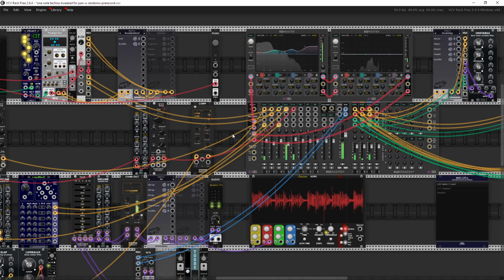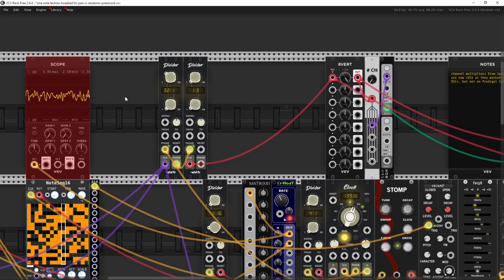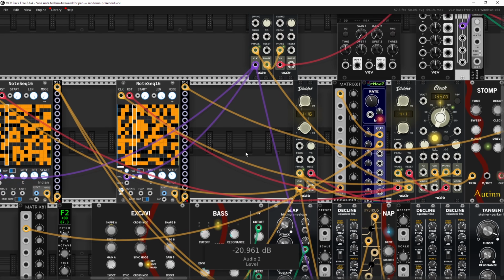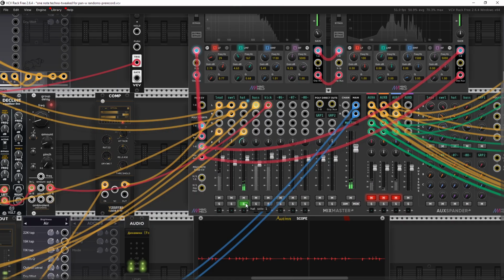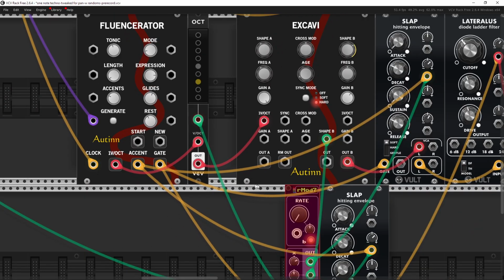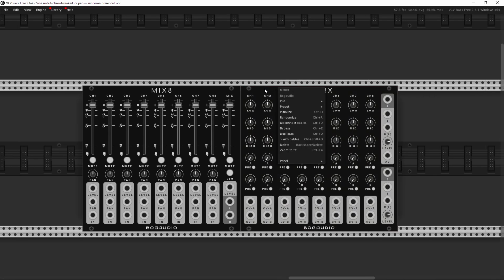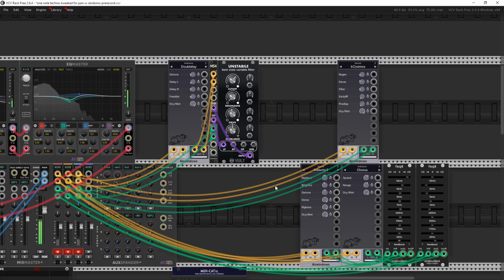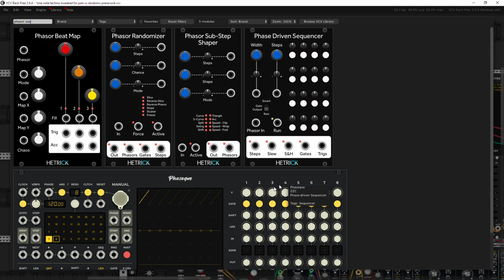Complete breakdown: "all-in-one" VCV Rack 2 patch || Vospi